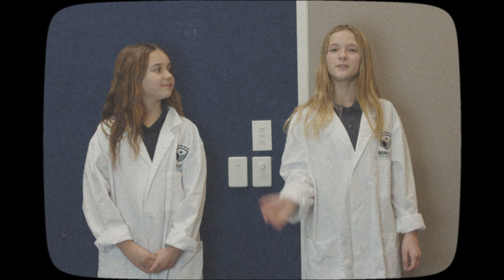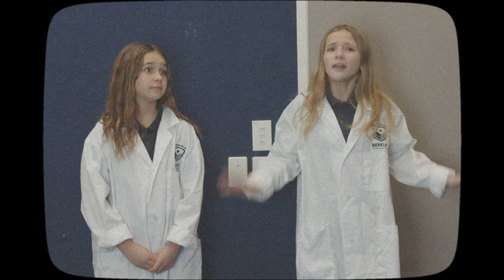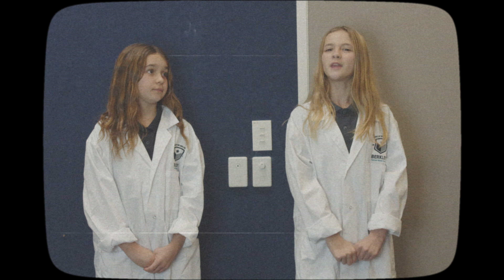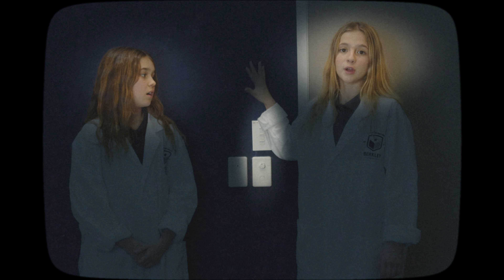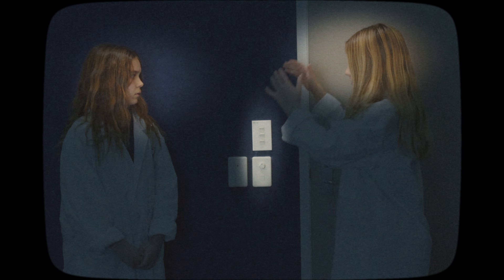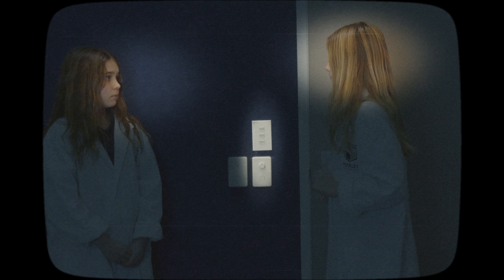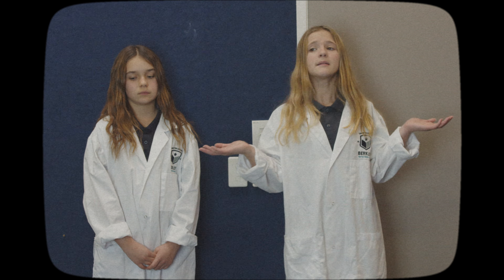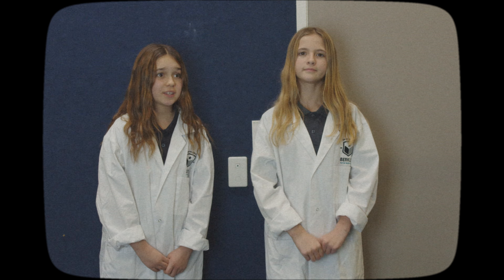Berkley TV | 'How To' - Turn On A Light Switch 🗑️😆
Have you ever wanted to know how to properly open a door? Throw a ball? Wash your hands? Turn on a computer? Eat with your mouth closed? Put your hand up to ask a question? Do up buttons on your shirt? Brush your teeth? Comb your hair? Sit on a chair? Sharpen a pencil? If the answer is 'yes', this new Berkley TV show is for you!

Join Miss Oblivious and Miss Obvious in our new series written and produced by Berkley TV, where they'll teach you valuable skills that will serve you well at school and beyond. In this very first episode, you will learn how to turn on a light switch! At Berkley TV, we revel in contributing to the delightful learning at Berkley Normal Middle School. 😉